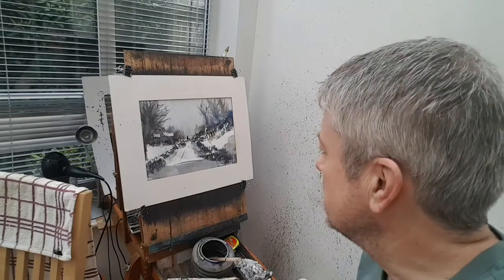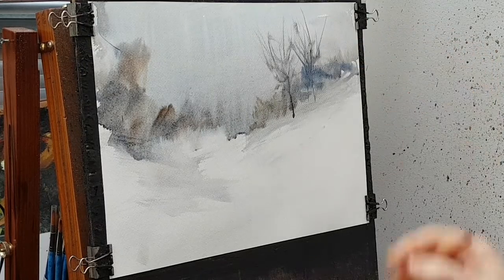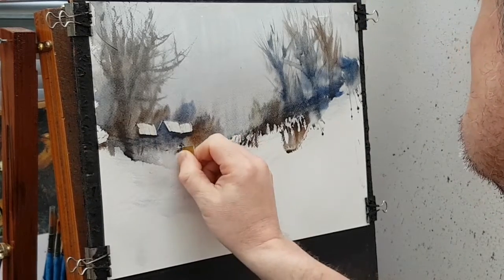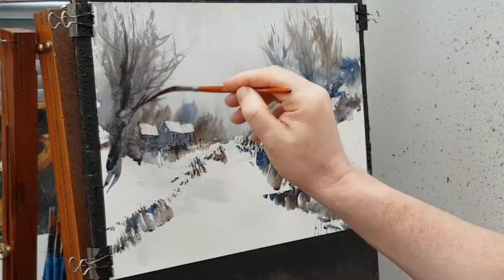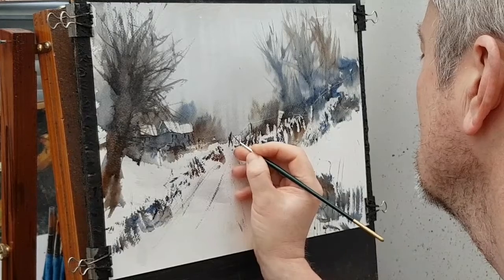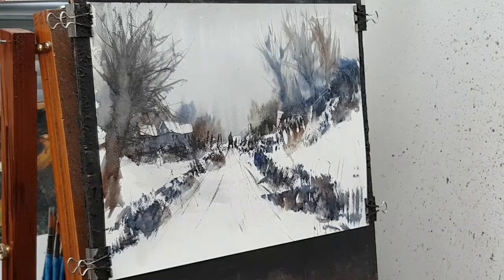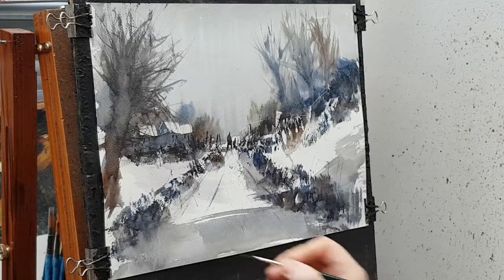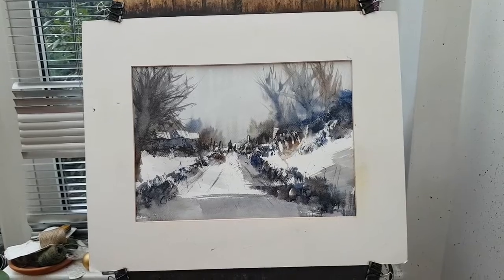How to paint a simple winter landscape in watercolour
I painted this simple winter watercolour landscape using just the 3 colours: burnt umber, ultramarine and raw sienna.  The limited palette helps create mood and atmosphere as well as keeping the colours harmonious.  Give it a try and see how you get on.  It's not as hard as your think!

1. and enter my world of watercolour where you’ll see exclusive videos, articles, reference photos and much more! Get 2 months FREE with annual membership! Put simply, Patreon is my main source of income and it’s only with the support of my patrons that I can continue to find the time and resources to make these videos.

2. READ MY BOOKS ➤

4. DONATE ➤ Your donation keeps my YouTube channel sustainable and funds future watercolour painting tutorials for all budding artists.

6. PODCAST ➤ Listen to my podcast ‘My Watercolour Diary’ where I answer your questions

7. MATERIALS ➤ These are the paints, paper and brush I use for painting watercolours:

8. SOCIAL MEDIA ➤ Let’s connect!